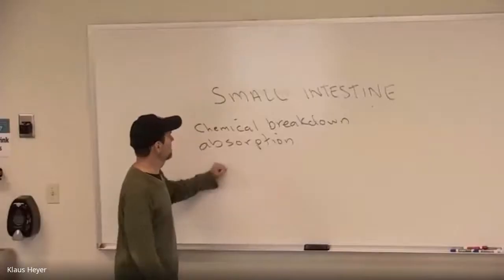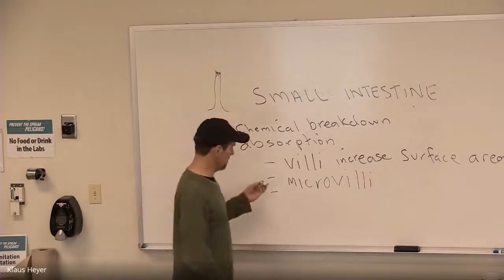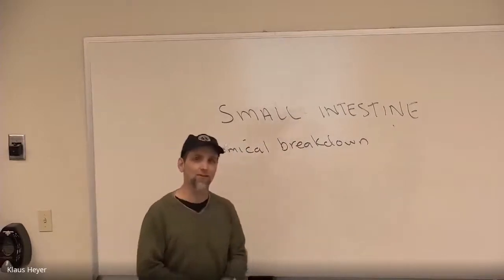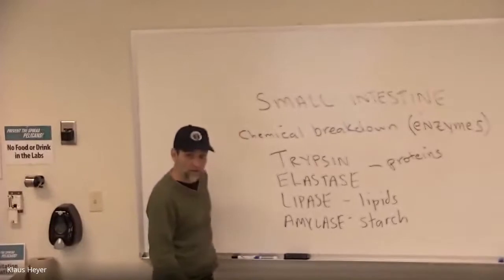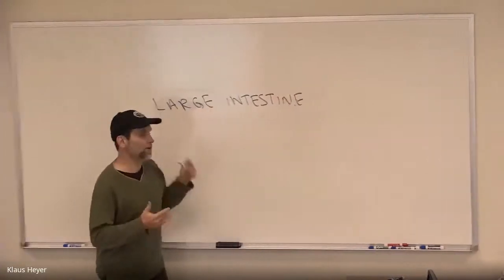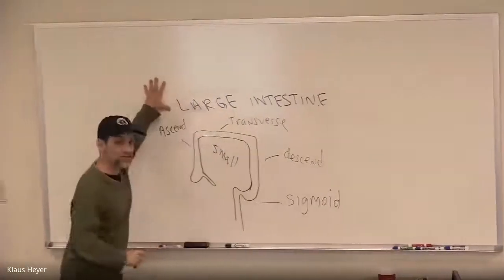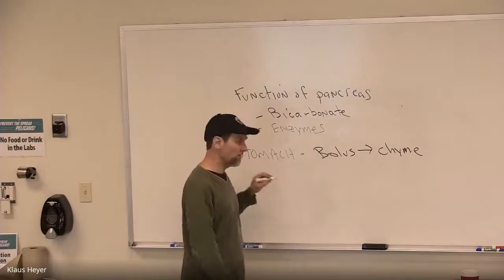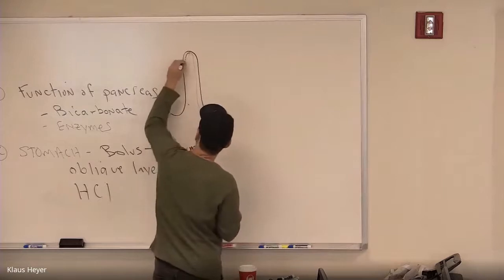March 10th Lecture (digestive system)